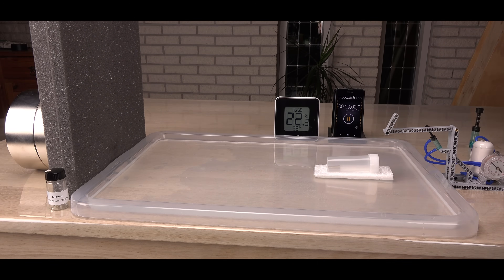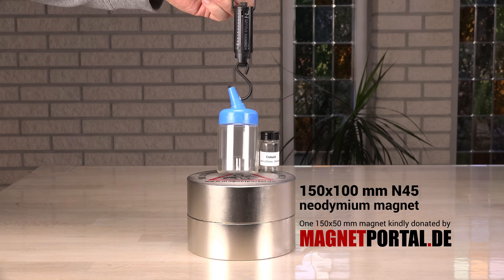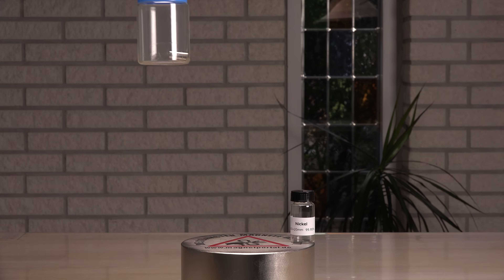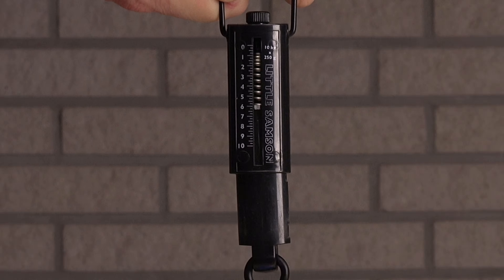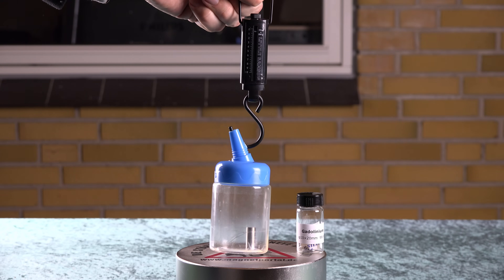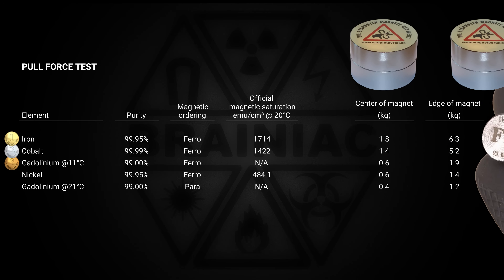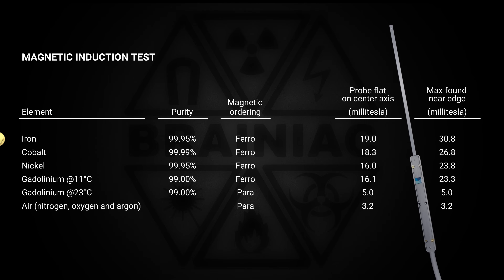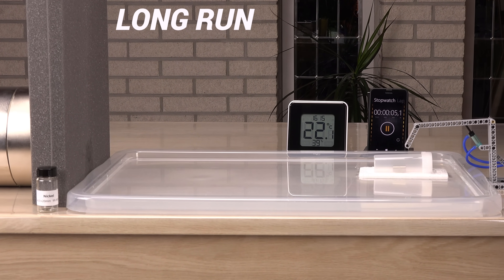What element is attracted the most to a magnet?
I wanted to know what element is attracted the most to a magnet, so I did some testing and got some unexpected results. Who won?

Time codes: 0:00 + 4:18
ISRC: USUAN1100619

Time codes: 0:43 + 8:14 + 10:13
ISRC: USUAN1600018

Time codes: 3:36 + 4:45 + 11:43
ISRC: USUAN1300027

Time code: 7:30
ISRC: USUAN1100778

Time codes: 9:33 + 13:55 + 14:07
ISRC: USUAN1100197

Time code: 13:22
Mix of two tracks:
1) The Shimmering by fran_ky
ISRC: USUAN1100653